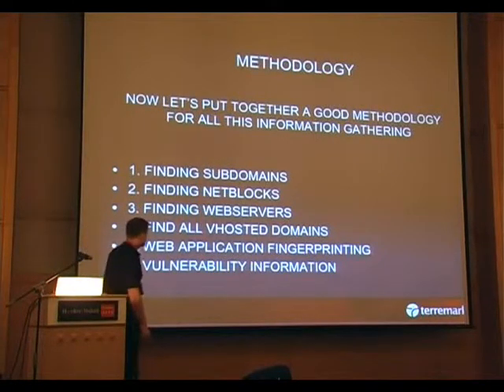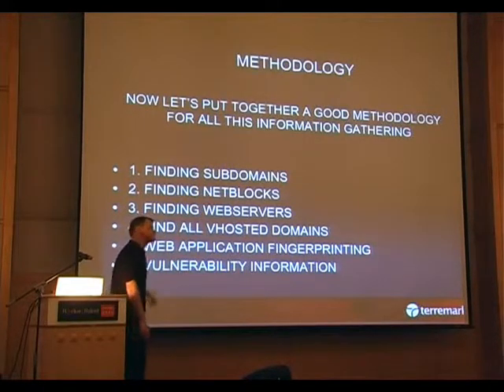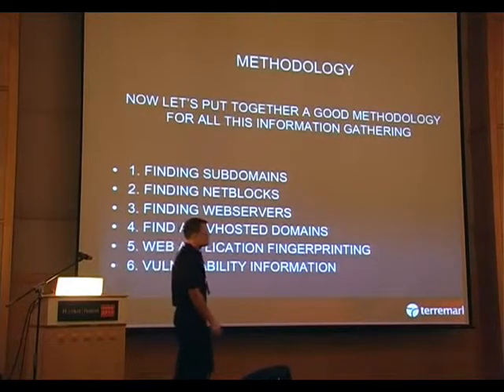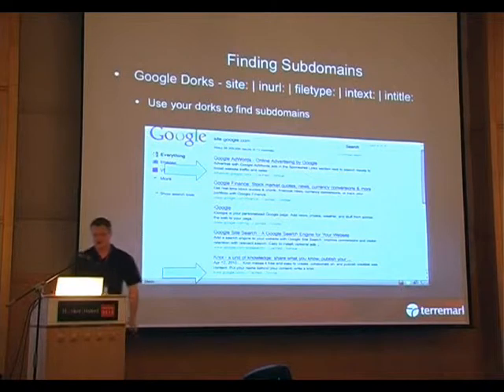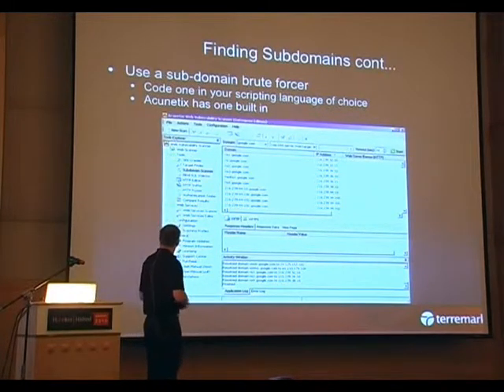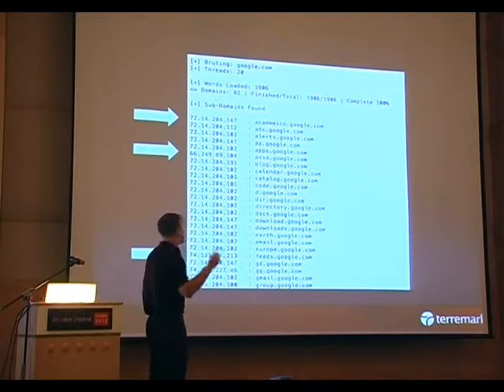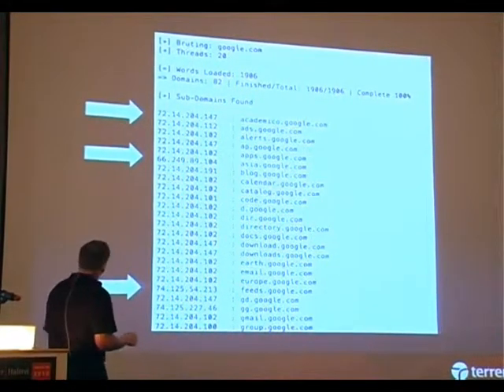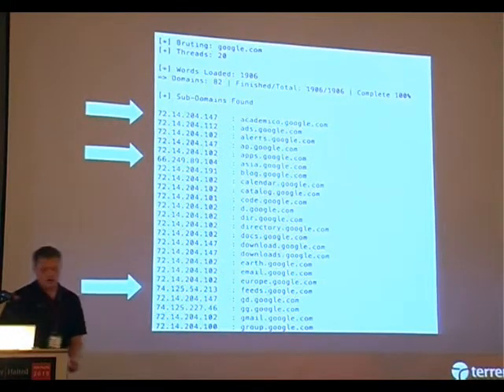Putting The Network Through the Test "Live" (Sean Arries)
Presenter: Sean Arries